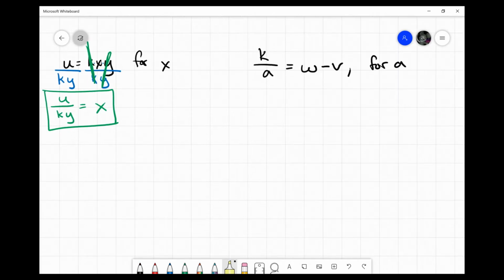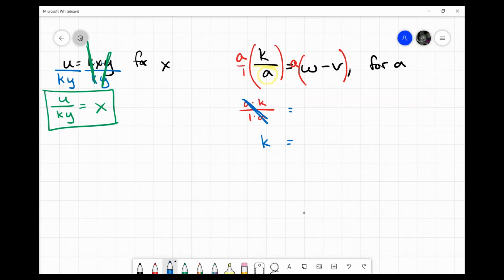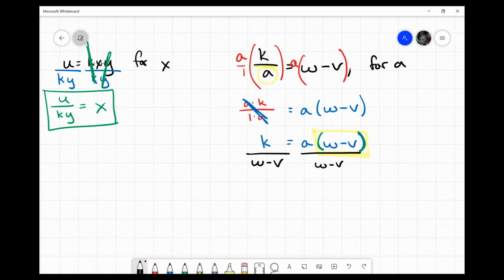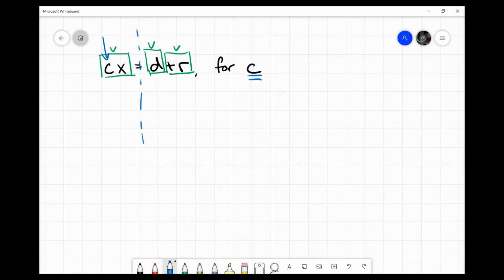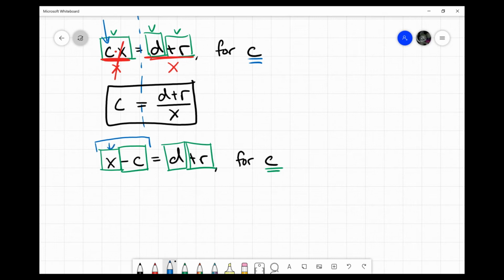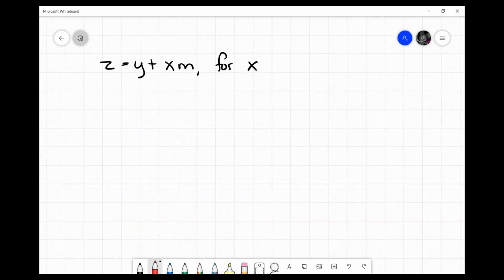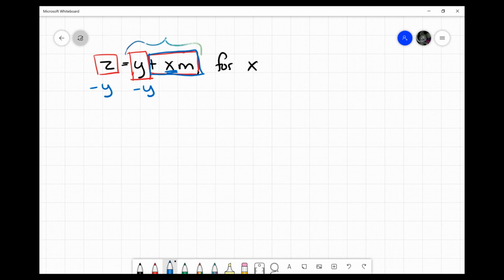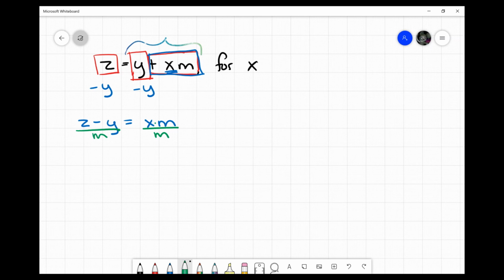Literal Equations Examples